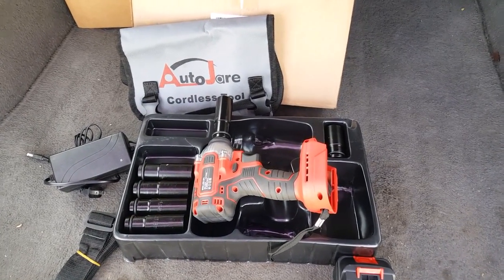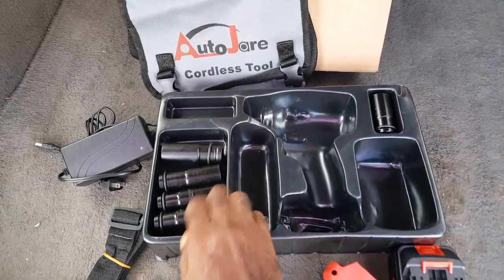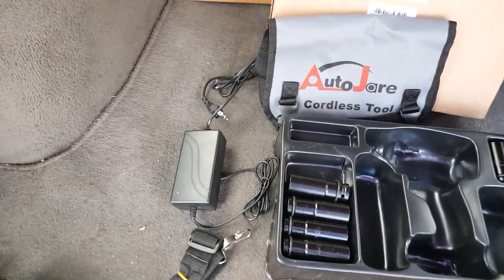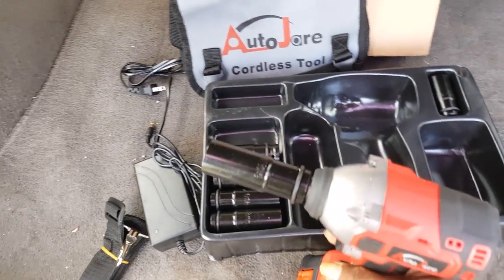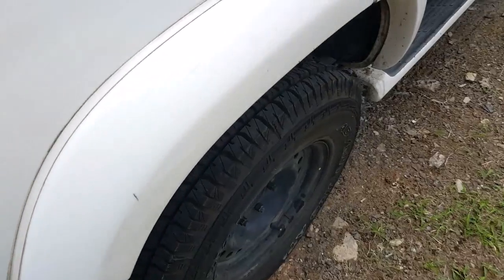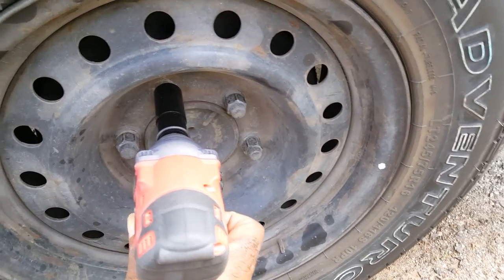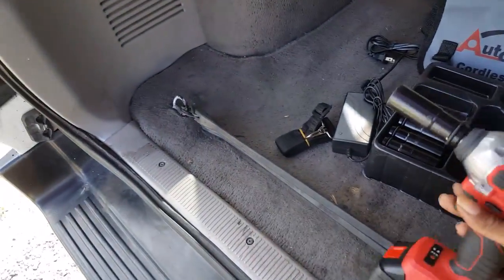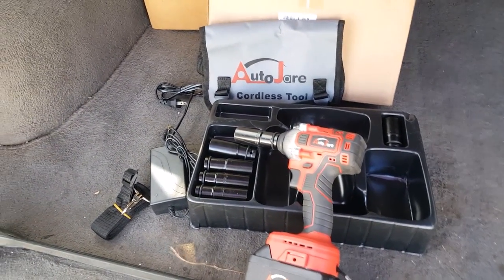AutoJare Cordless Impact Wrench, 1/2 Inch nut driving.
Powerful tool for the price:
This is my Tool Review
I bought this impact  to work on my 2001 Toyota Hilux Surf / 4runner and it works very well. Very powerful Tool  I know that it will be able to loosen and remove my lugs nuts, on my 2001 Toyota Hilux Surf / 4runner removed an replace all of them.

Link to Impact
Link to Battery